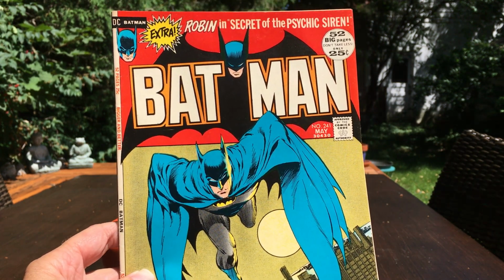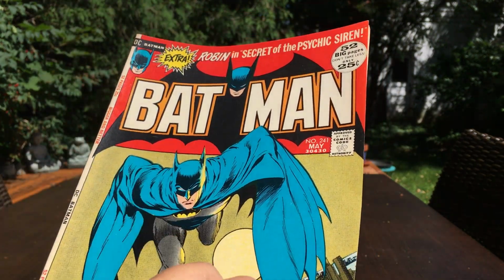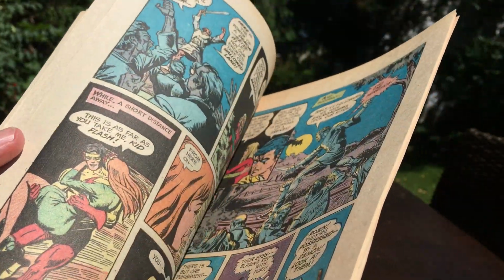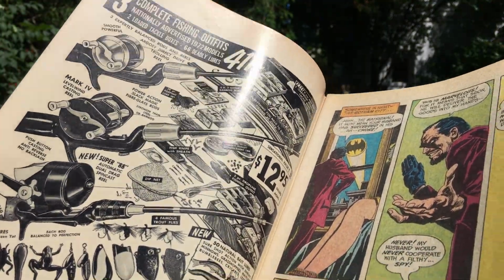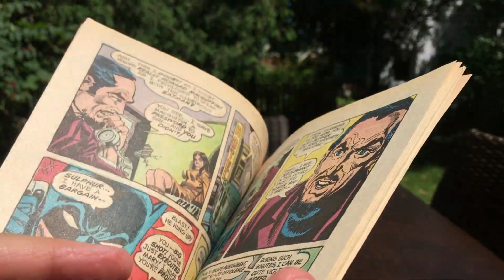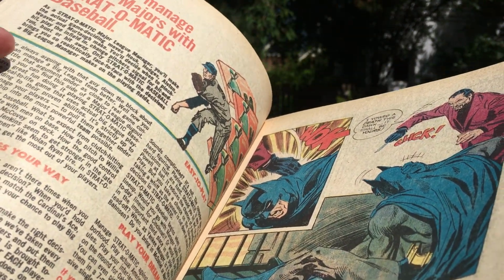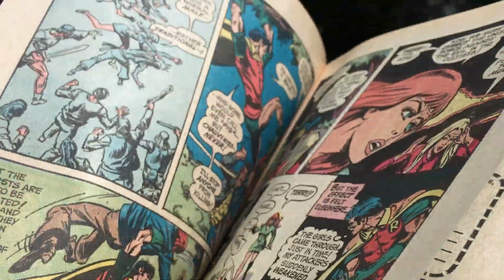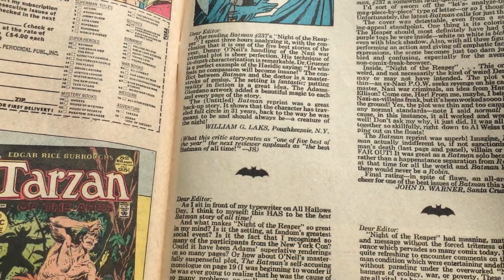How To Read Your Comic Book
There's more to the comic than the art and the story! And ignore my mangled dialog in the beginning -- insert 'unmistakeable' for whatever it was I said.